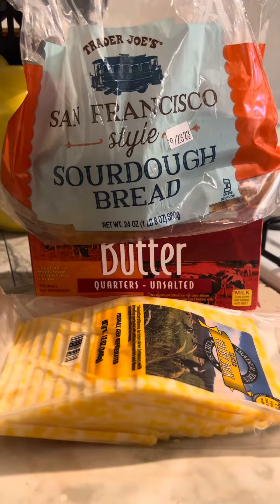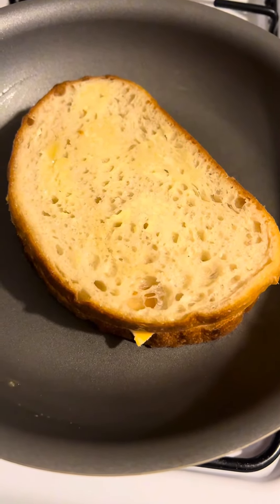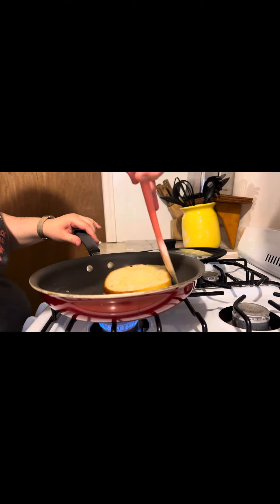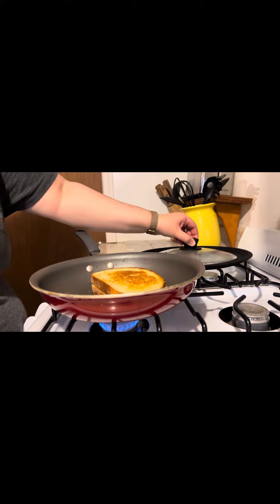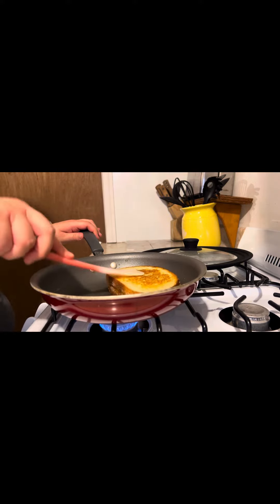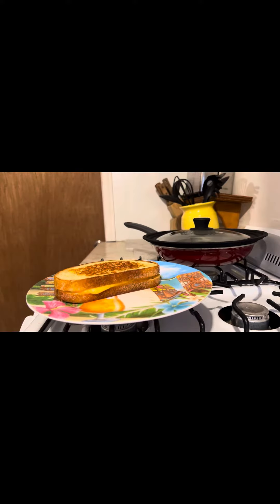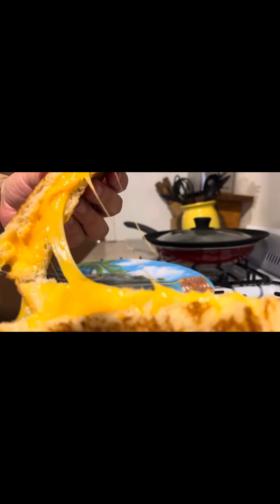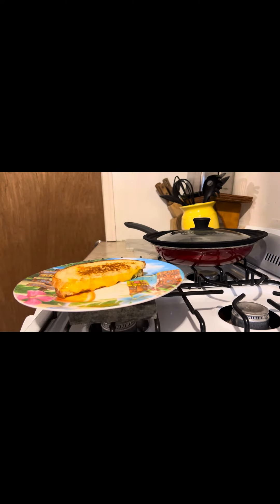Grilled Cheese Using 3 Ingredients from Trader Joes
I personally love shopping at Trader Joe's and would like to share my favorite quick and easy meals from their ingredients. Featured in this video is Trader Joe's Sour Dough Bread, Butter, and Colby Jack cheese.